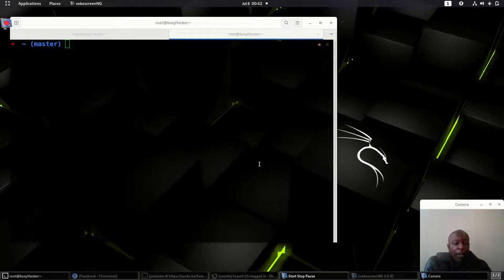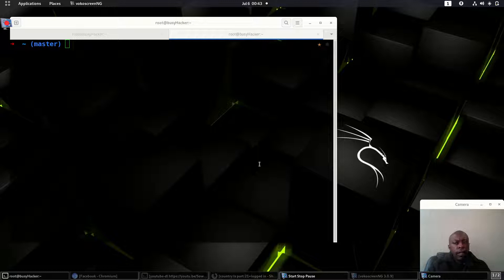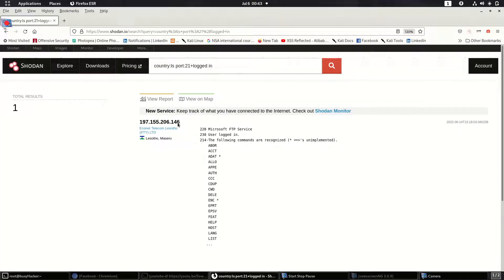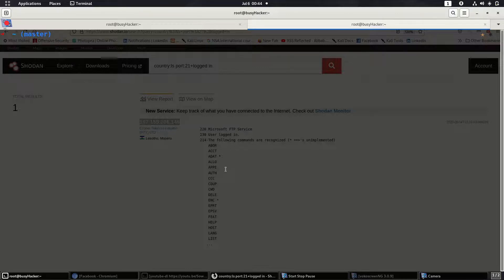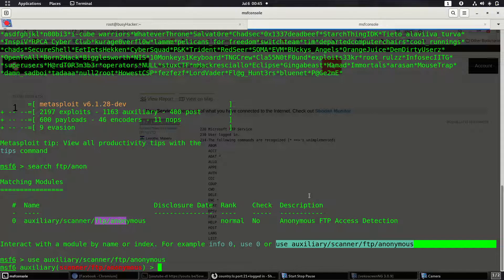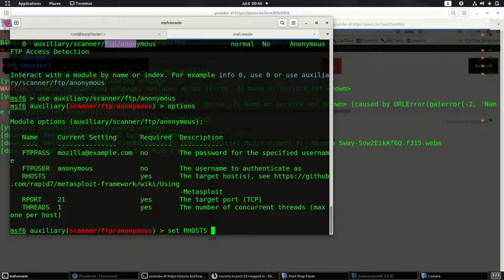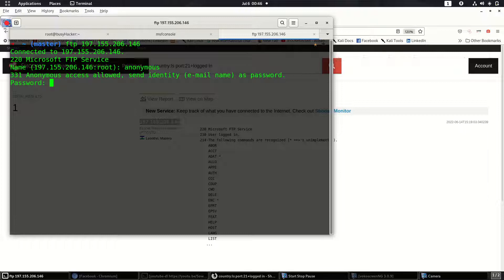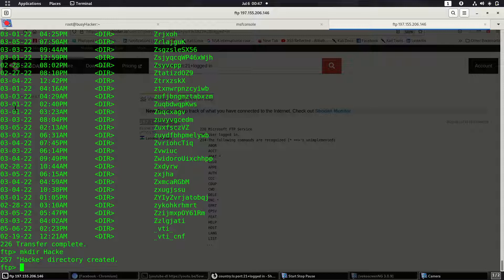HOW HACKERS EXPLOIT FTP ANONYMOUS LOGIN VULNERABILITY